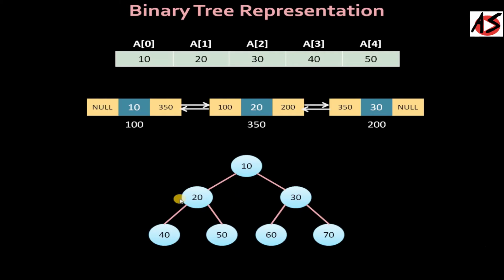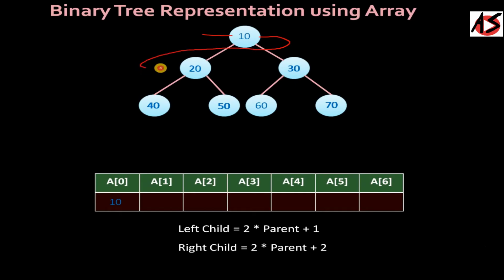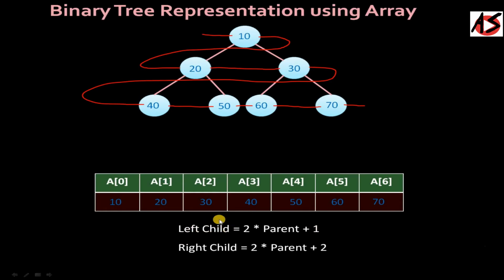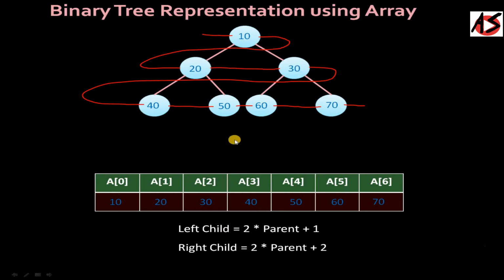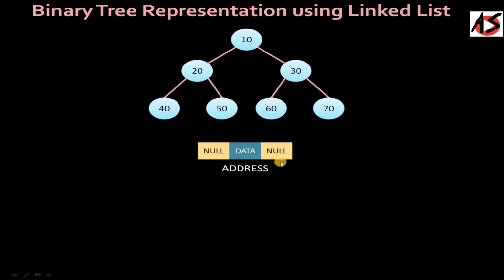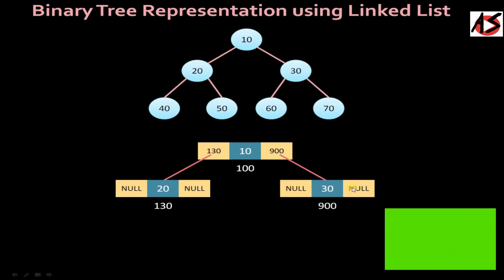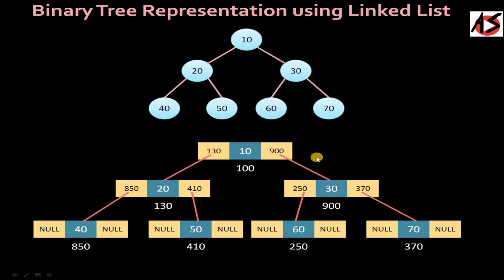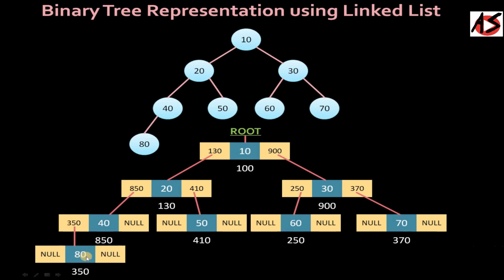Binary Tree Representation using Array and Linked List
In this Video we discussed how a binary tree is represented in memory using an array and doubly linked list in Data Structure. Here also discuss how you can access the child element of particular node in array and linked representation.